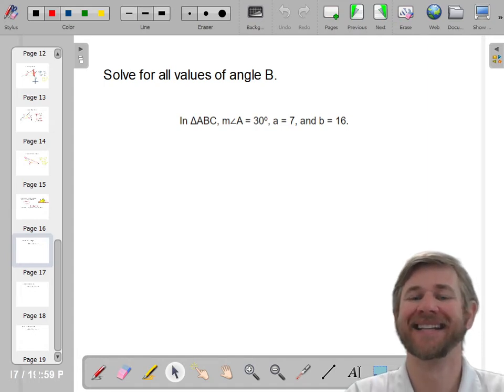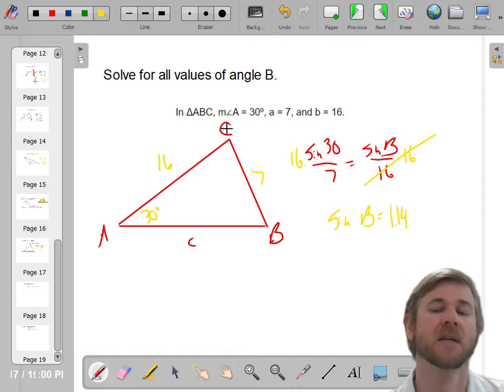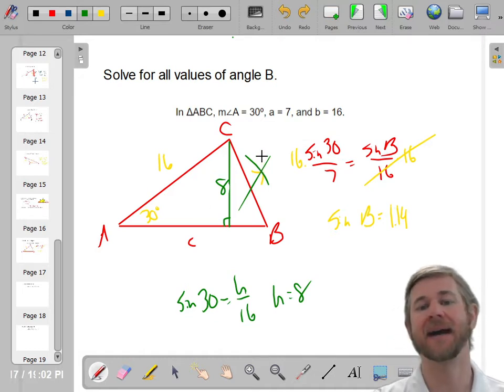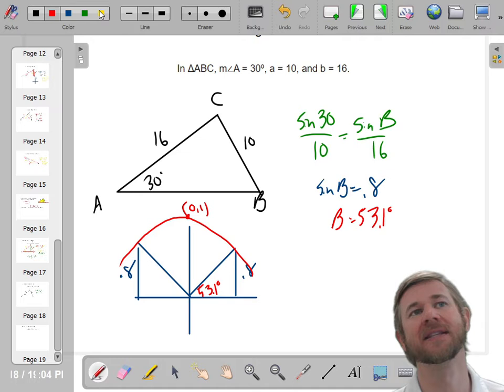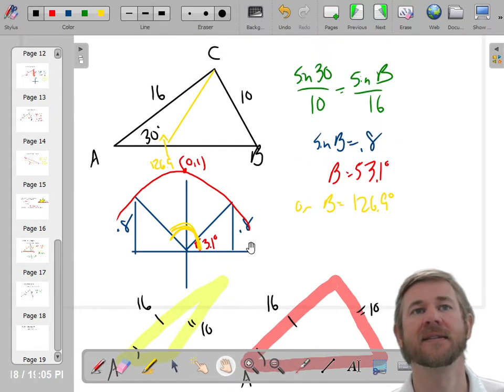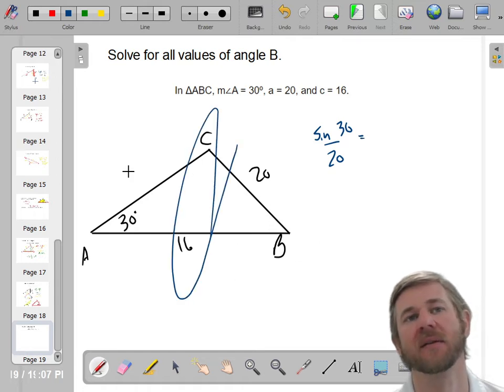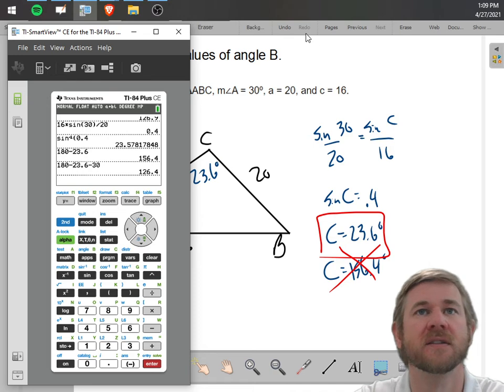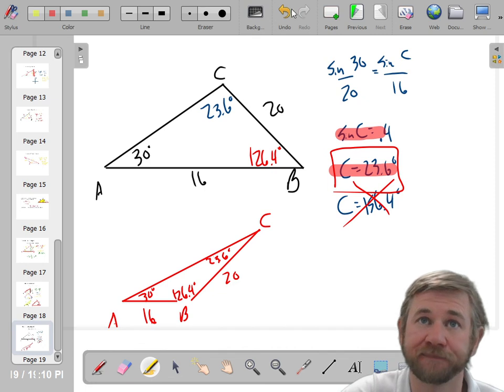5 5 SSA Ambiguous Case Cont'd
Walking through different examples of SSA.

(even though their example 3 is labelled incorrectly, I did it correctly)